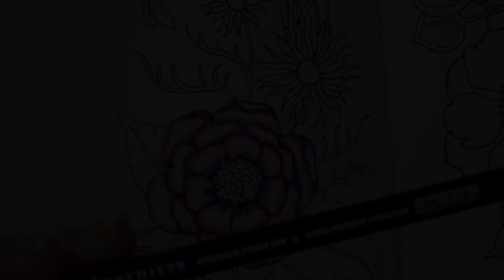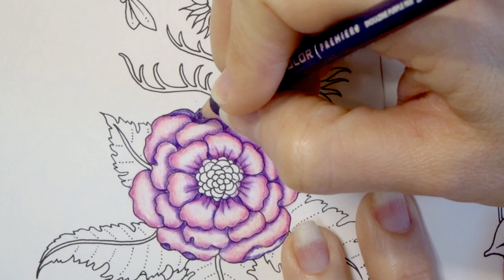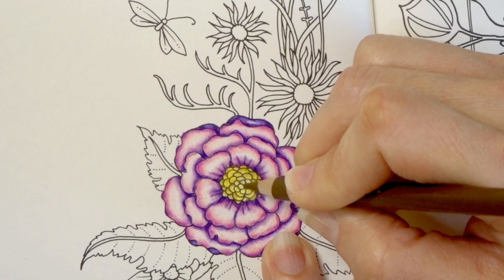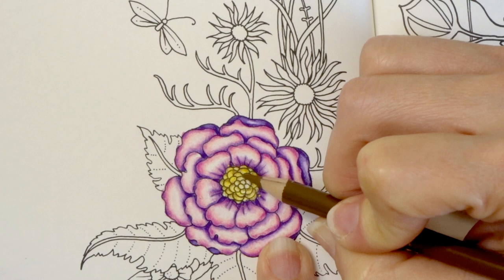HOW TO COLOR A FLOWER | Johanna Basford World of Flowers | Prismacolor Combinations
In this video, I will show you how I color a flower with keeping the color combination in the same color family, while also creating a contrast between colors. This is a Prismacolor colored pencil blending tutorial as well as a flower tutorial. We will be coloring from a page in my favorite coloring book, Johanna Basford's World of Flowers.

SUPPLIES SEEN IN THIS VIDEO:
150 Set Prismacolors
Mono Eraser
Johanna Basford World of Flowers
Sunburst Stickles (the above link will be the best value, but this is for you Amazon shoppers